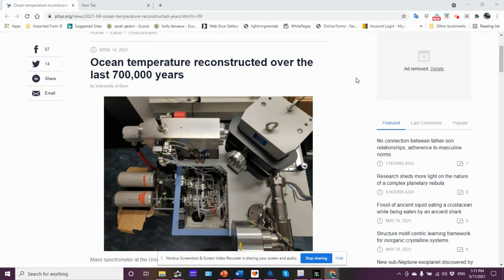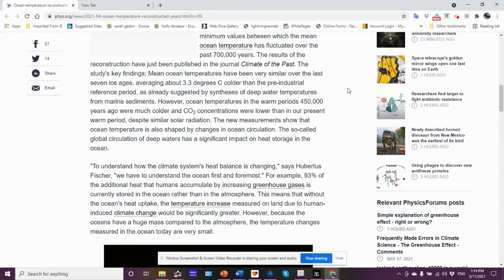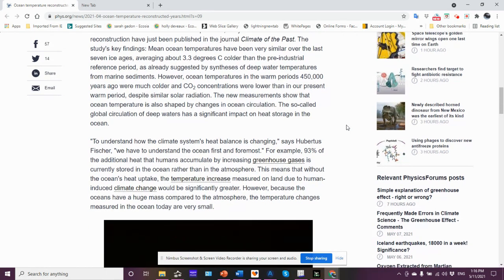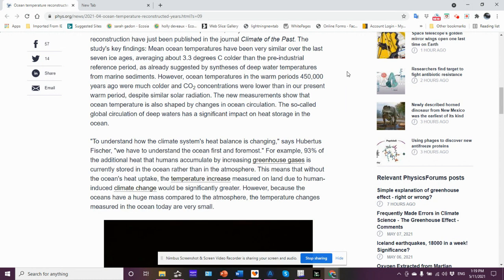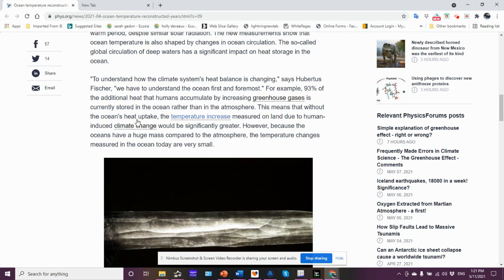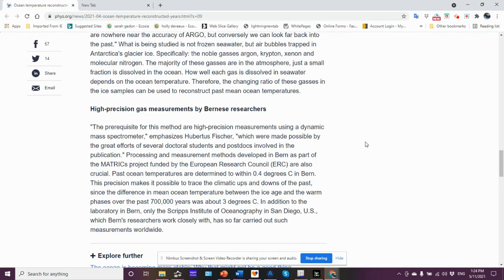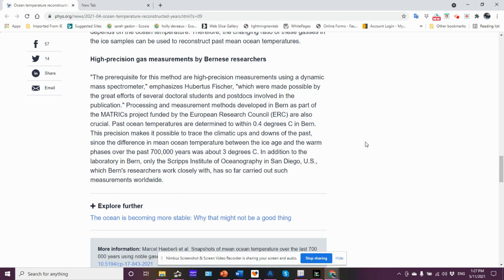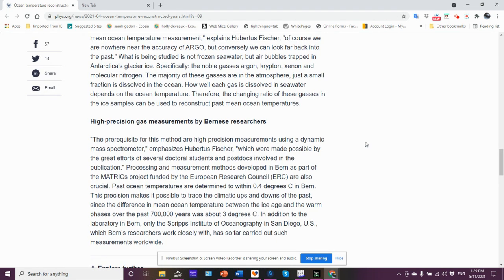Ocean Temperatures for Last 700000 Years